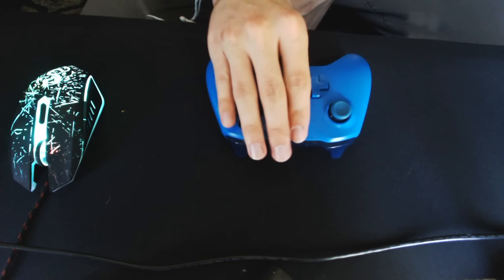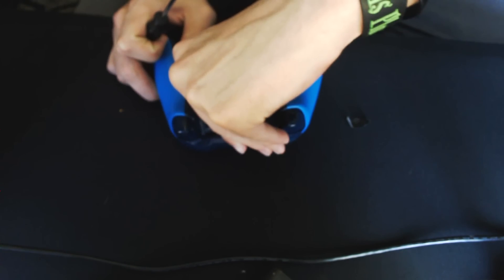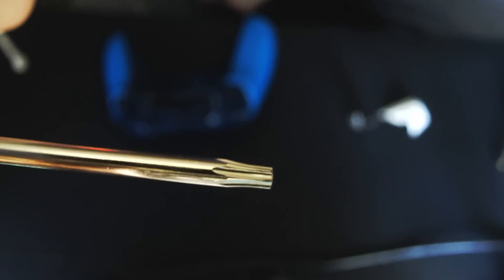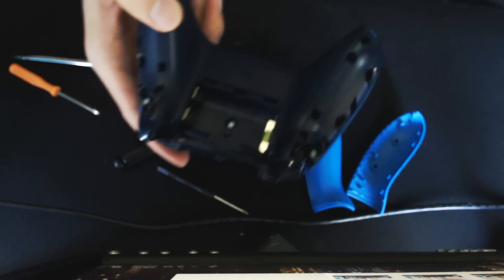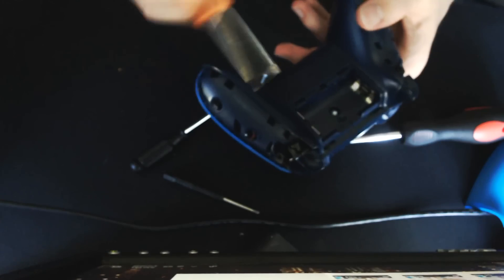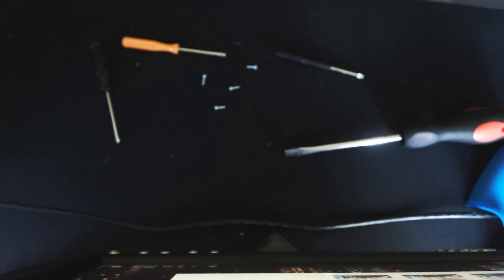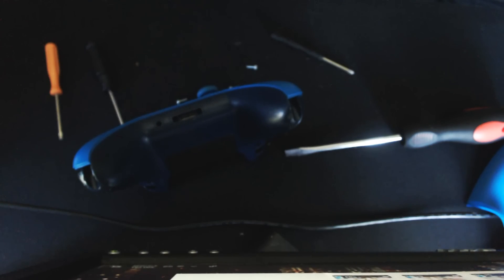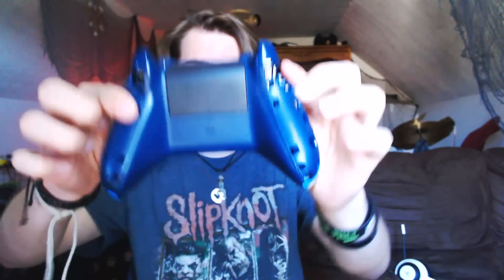How to fix your MIC port on Xbox One controller (EASY)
Link to screwdriver!

If you wanna talk DM me @softpuppets.miw or @softpuppets.arts on Instagram!